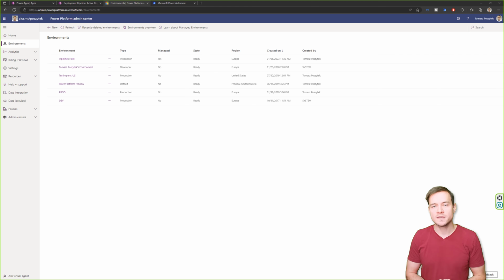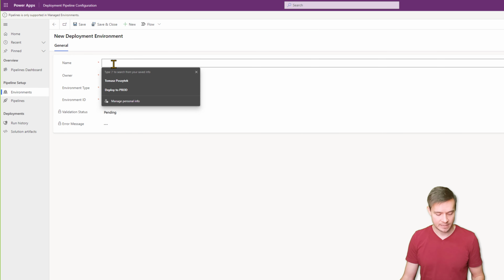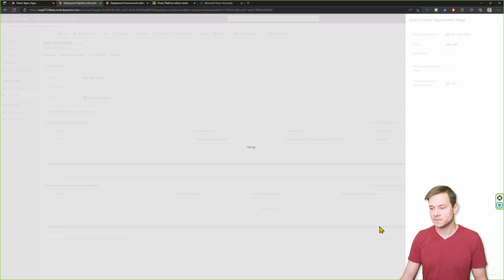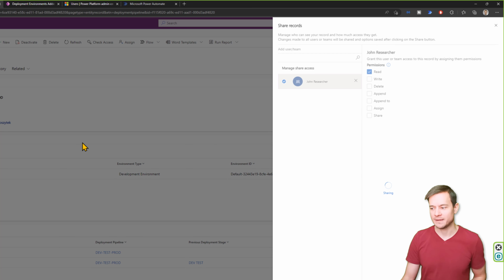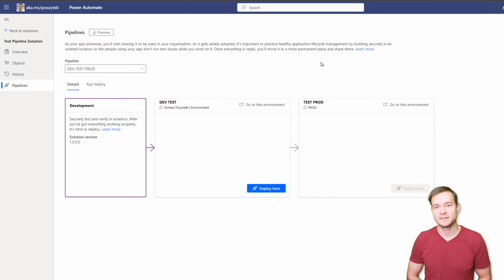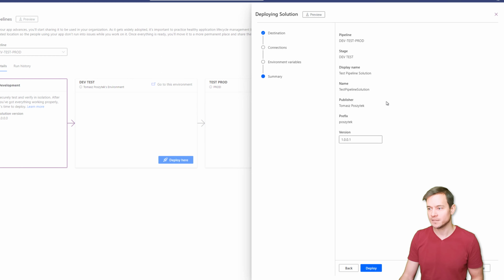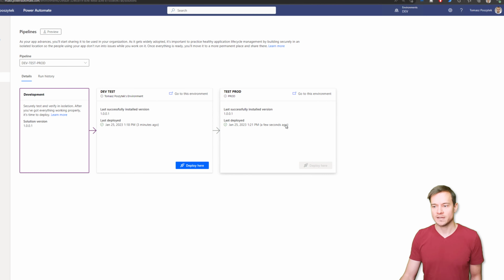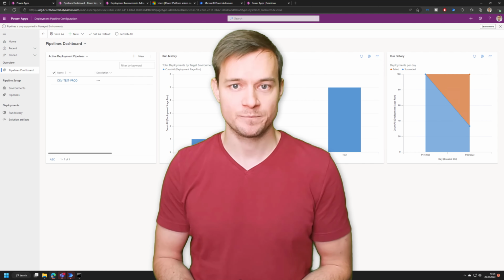Power Platform Pipelines - ALM became easier!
Hi! In this video I would like to share with you how to set up, configure and share Power Platform Pipelines as well to share my knowledge from using that new feature in production scenarios I learnt so far.

Chapters:
0:00 Intro
01:35 Set up Pipelines Host environment
02:40 Install Power Platform Pipelines application
03:35 Setup Deployment Pipeline Configuration application
04:30 Setup environments for Pipelines
07:27 Setup pipelines and configure stages
09:40 Share pipeline (incl. security roles)
12:33 Deploy a solution using Power Platform Pipelines - demo!
22:00 Brief description of a Dashboard in Deployment Pipeline Configuration app
23:55 Wrap up and lessons learnt!